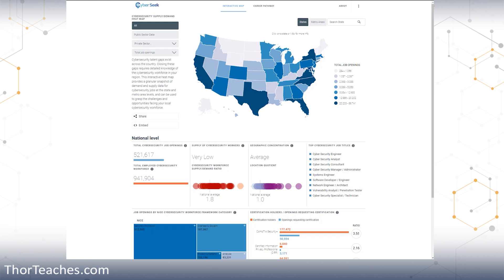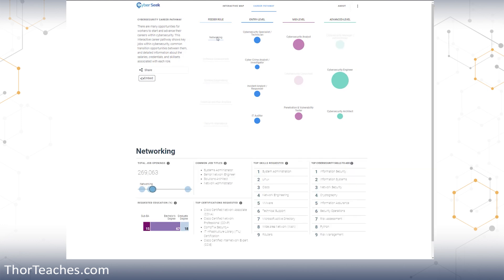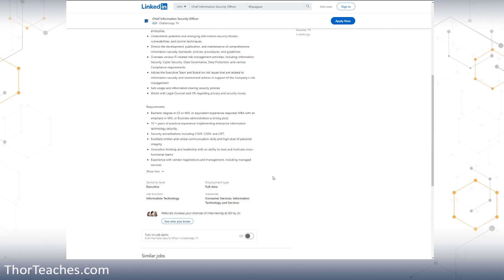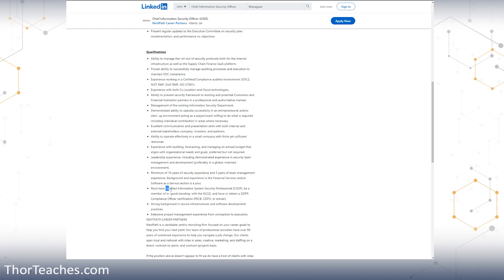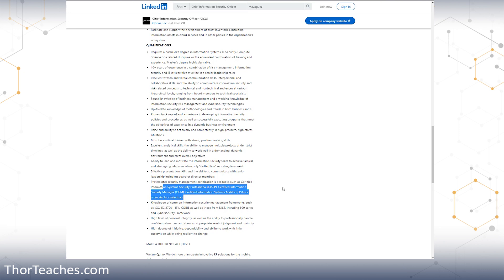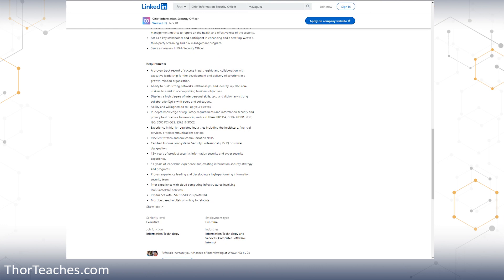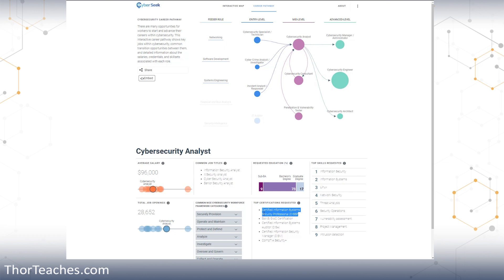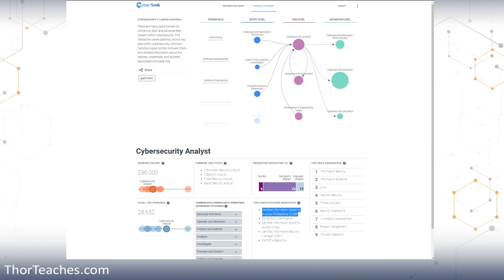Certified in Cybersecurity (CC) - How to design your career and certification path.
In this video, I'll help you carve the path to your IT and cybersecurity career.

𝐂𝐡𝐚𝐩𝐭𝐞𝐫𝐬:
00:00 - Introduction to career path and certifications.
00:18 - The importance of identifying your end goal.
00:39 - Overview of Cyberseek.org and cybersecurity job statistics.
01:25 - High demand for CISSP and other certifications.
01:46 - How Cyberseek.org helps in career path planning.
02:16 - Entry-level positions and progression in cybersecurity.
02:59 - Path from network engineer to CISO.
03:36 - Example of job qualifications for a CISO.
04:13 - The role of experience and degrees in CISO job postings.
05:13 - The value of multiple certifications in job applications.
06:00 - Importance of relevant certifications for CISO positions.
07:26 - Example of job postings requiring CISSP in good standing.
08:01 - Balancing certifications and degrees in career progression.
09:28 - Steps to becoming a CISO from different job roles.
12:20 - The importance of a living career and life plan.

The Certified in Cybersecurity is one of the best entry-level certifications you can get. Being an entry-level certificate, there is a lot you can pursue after it. To decide, you need to ask yourself what you want to achieve, what role you want to get, etc. Haven't decided yet? Watching this video can help with that.

𝗧𝗵𝗼𝗿 𝗣𝗲𝗱𝗲𝗿𝘀𝗲𝗻